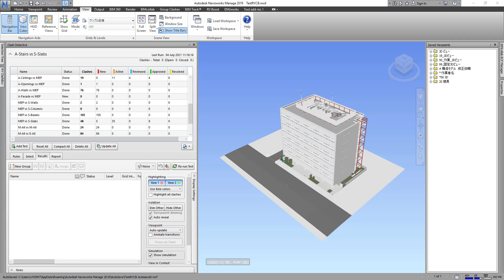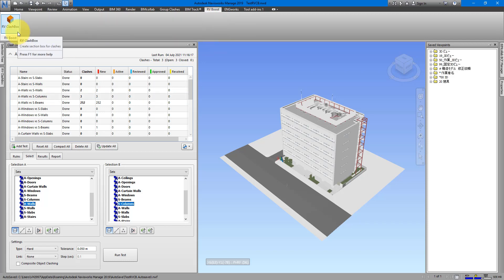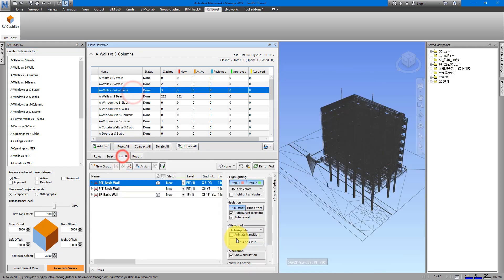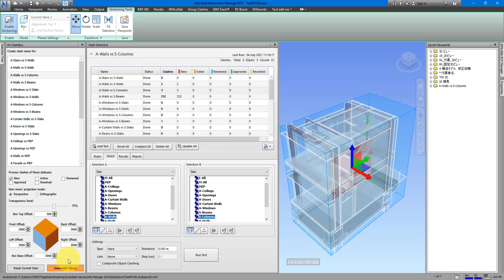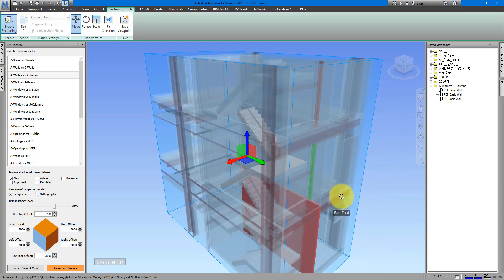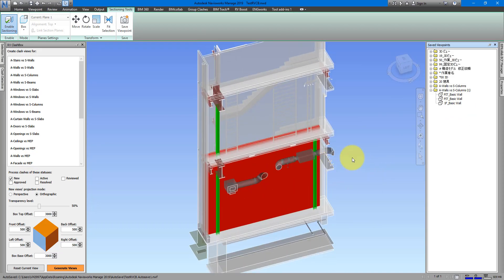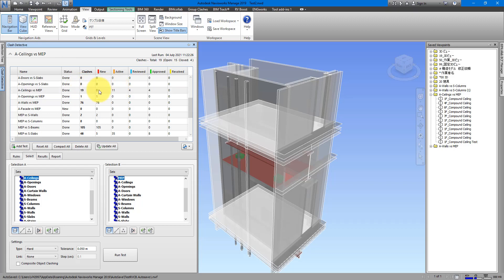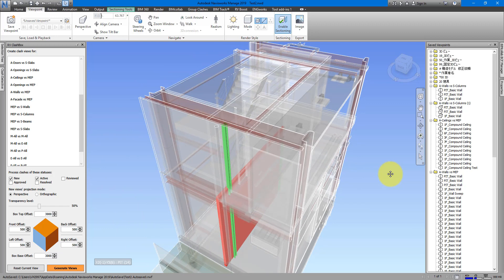Generate Section Box for All Clashes in Navisworks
Do you need an easier way to see and understand Navisworks clashes in context? Creating a section box around each clash and making its surrounding elements transparent is the answer. Even better, this is a one-click job with RV ClashBox, no matter how many clashes you have!

Using RV ClashBox for Navisworks Manage will help you quickly understand the location and impact of each issues reported by the Clash Detective command. Simply set some basic options, then click Generate Views and RV ClashBox will create an optimised saved viewpoint for each of your clashes.

Even better, you have full control of:
- The section box’s size,
- The transparency ratio of elements surrounding each clash,
- Whether the view should be perspective or orthographic,
- Which clash statuses will be processed,
- Letting anyone see your clash views for free with Navisworks Freedom!